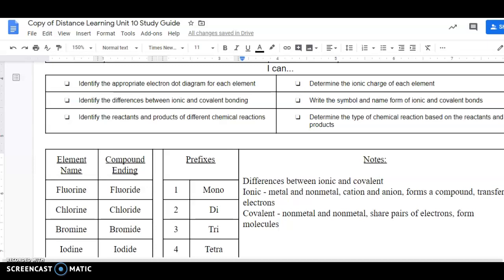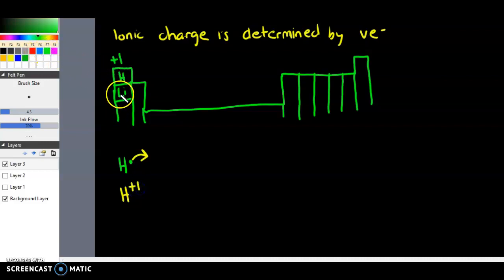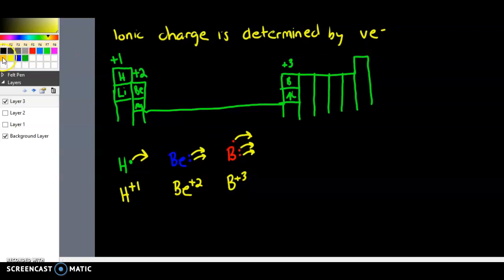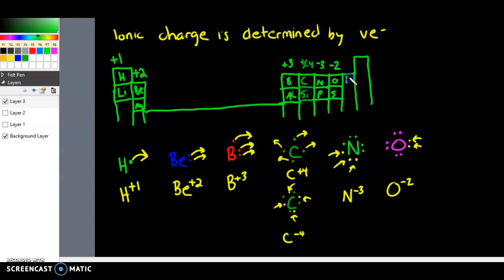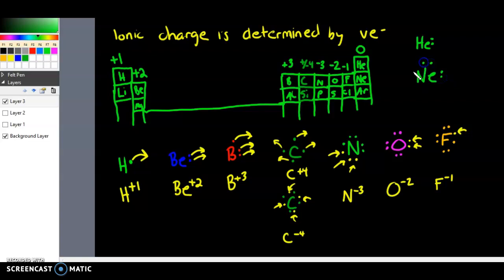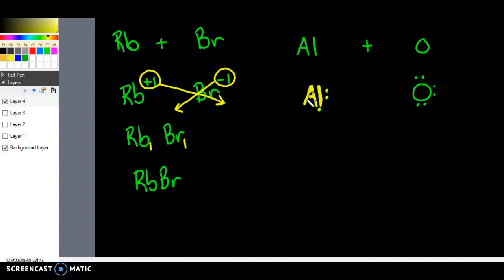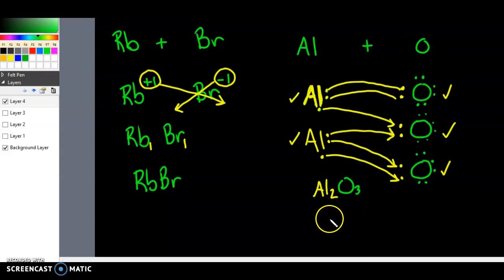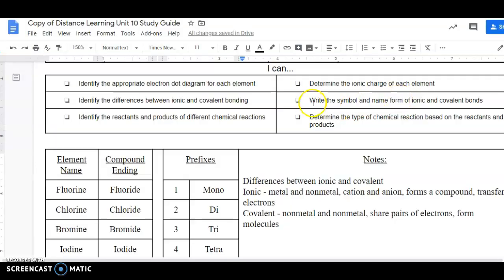Science 9 Study Guide Part 3